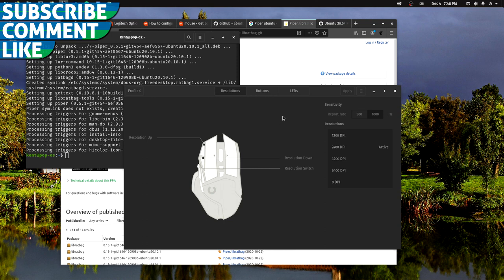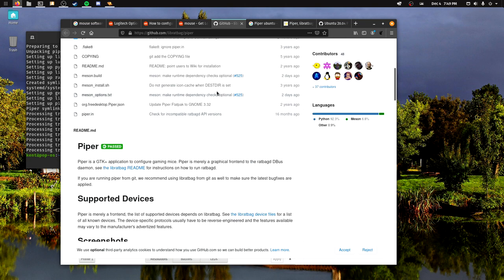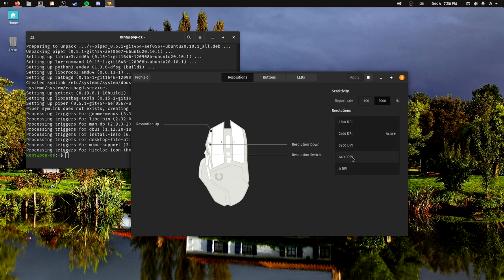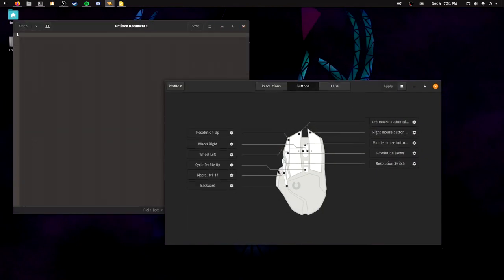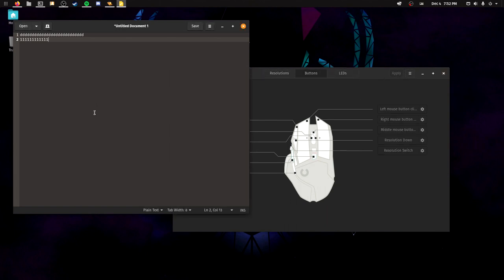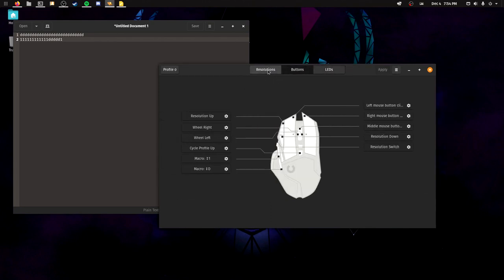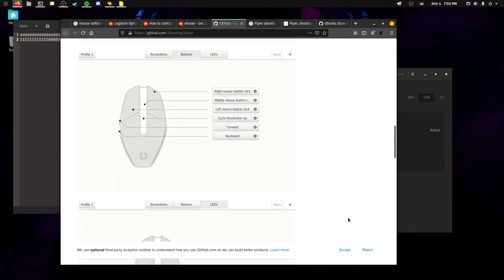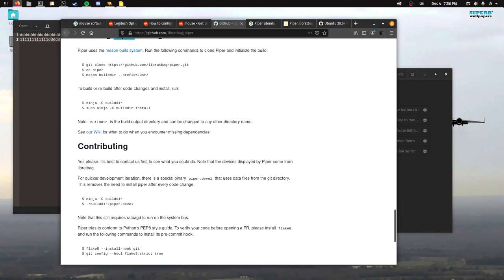Configure your gaming mouse on Linux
If you are looking for a program to change the layout and LED colors for your mouse,
then take a look at PIPER.

--Instructions
Fedora: dnf install piper
Arch: pacman -S piper
Debian: sudo apt install piper ( Debian 11 / bullseye)
Ubuntu: sudo apt install piper ( Ubuntu 20.04 / focal, inside universe repository)
For Ubuntu version older than this you can use this PPA.
OpenSUSE: zypper install piper
Solus: eopkg it piper

--INFO ­